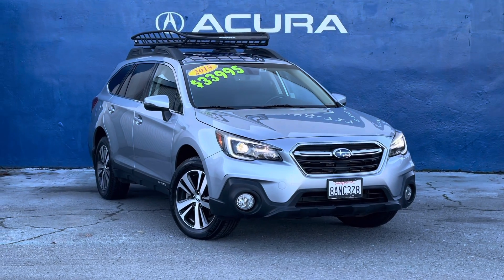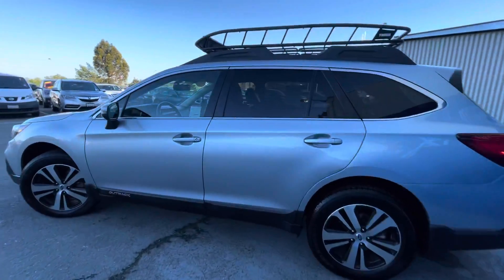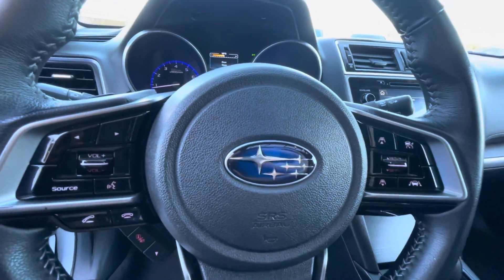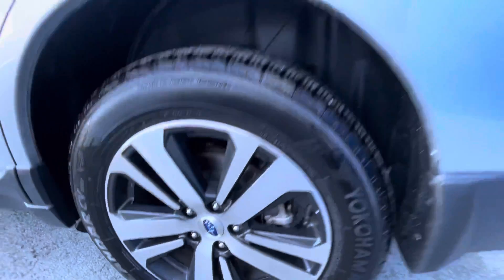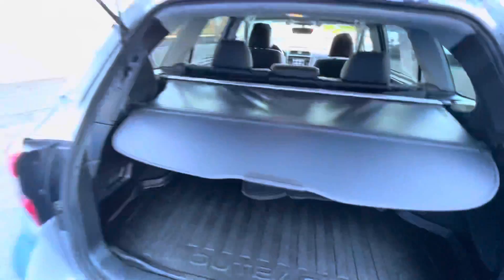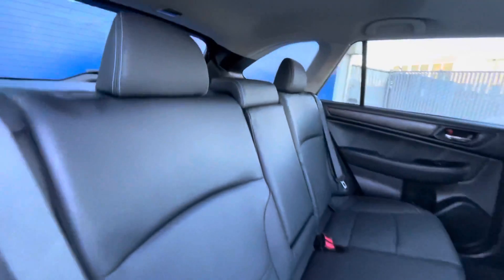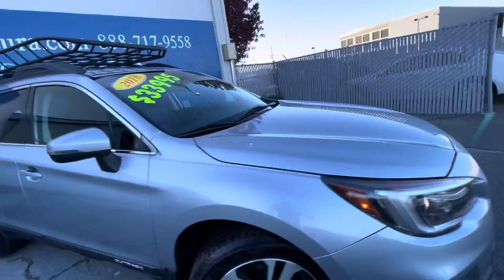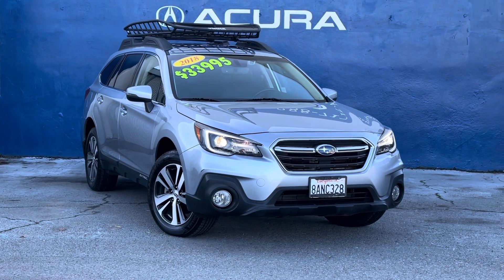JC Pre-Owned 2018 Subaru Outback 3.6R Limited stk# 21163